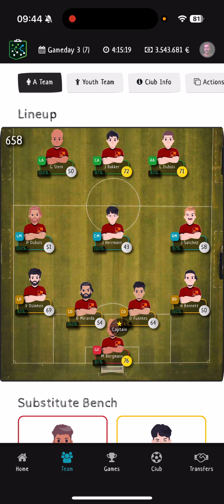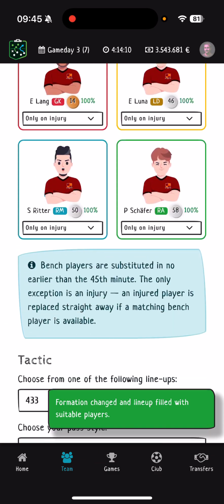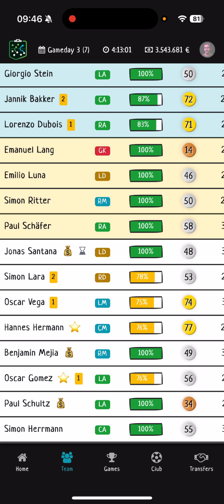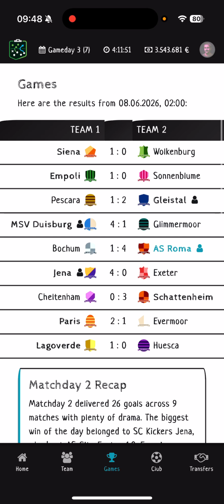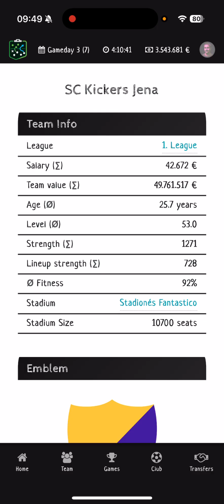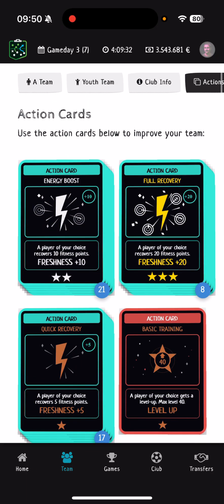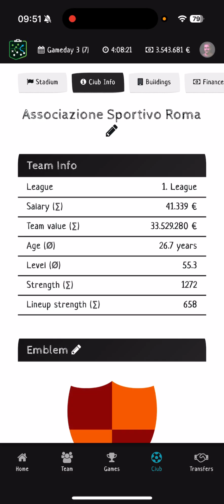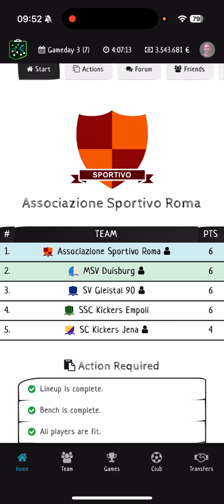Tutorial (EN) - FootballManager.IO - Indie Football Manager Game with a Soul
The game is available for iOS, Android and as Browser Game.

I developed this game on my own since 2023 and am happy to share thst with you.